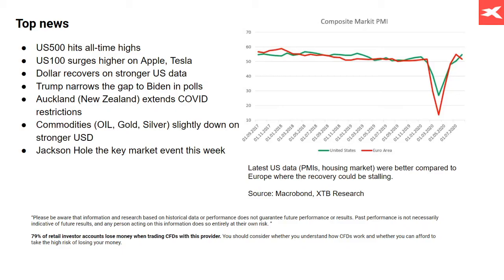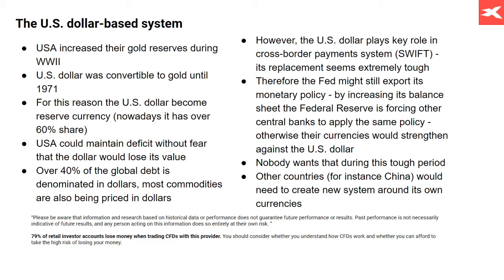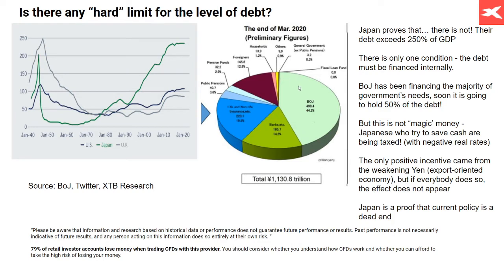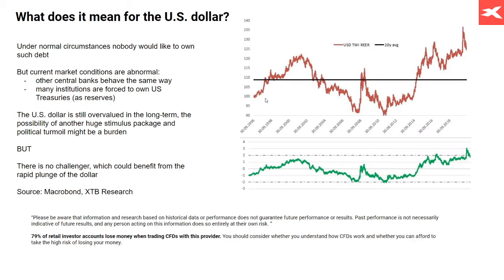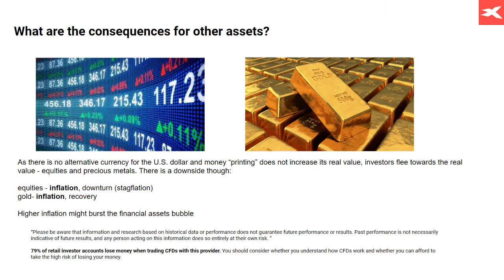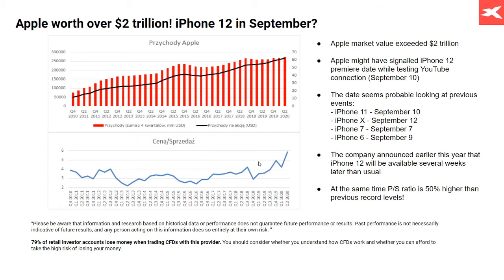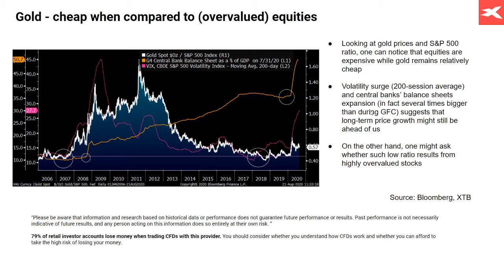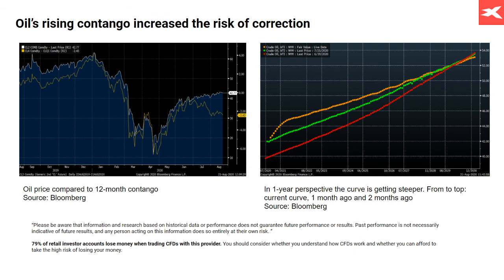XTB Market Update 25-8-20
XTB Market Analyst Walid Koudmani provides a news recap and market analysis on the current economic situation with a focus on the US dollar.